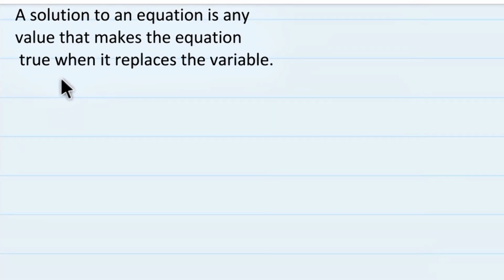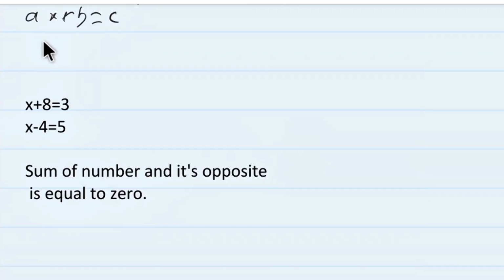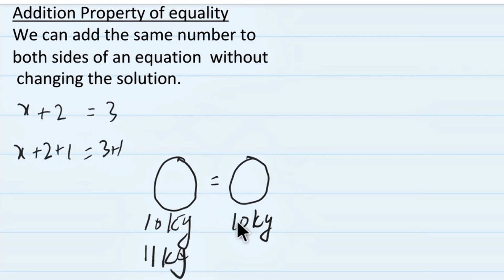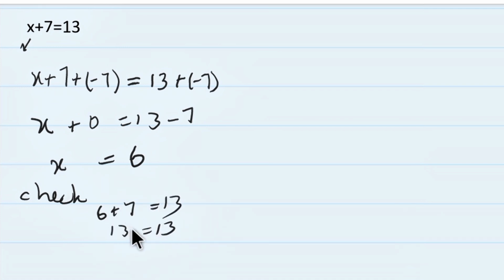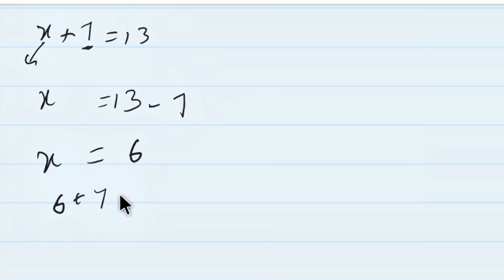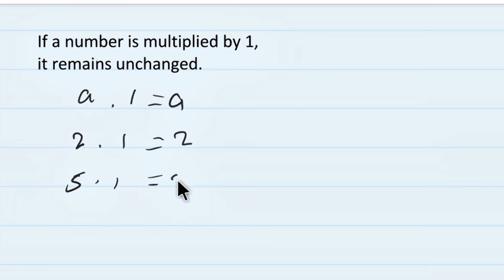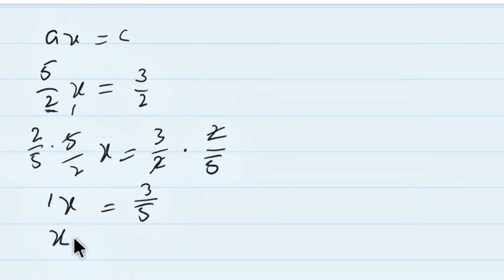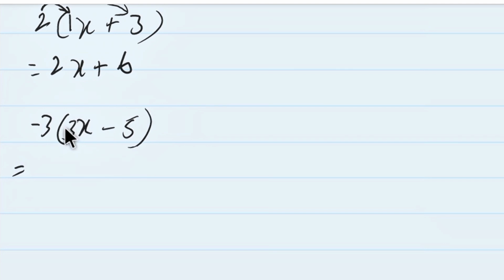How to Solve Linear Equation in One Variable Easily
Learn how to solve linear equations in one variable step by step in this easy math tutorial!
Whether you're a student struggling with algebra or preparing for exams, this video will help you understand the basic method of solving linear equations quickly and accurately.

We'll go through simple examples and tips to master the concept so you can solve any linear equation with confidence.

 Topics Covered:

What is meant by solution to an equation?

What is a linear equation in one variable?

Step-by-step method to solve linear equations

Algebra beginners

Math revision

Chapters:

00:00 What is meant by solution to an equation
01:43 What is linear equation in one variable
05:32 Additive property of equality
07:36 How to solve linear equations of the form x+b=c
14:10 How to solve linear equations of the form ax=c
21:03 Distributive property